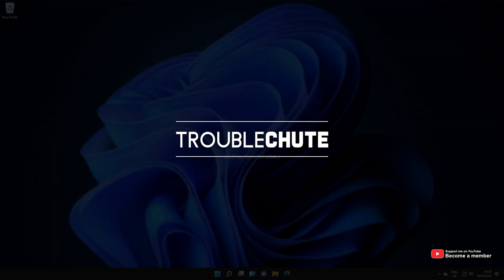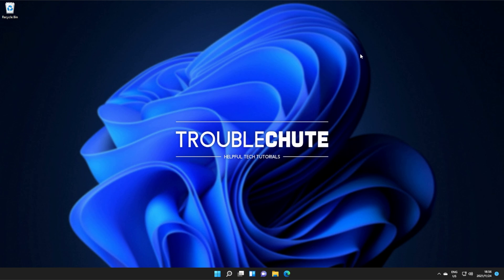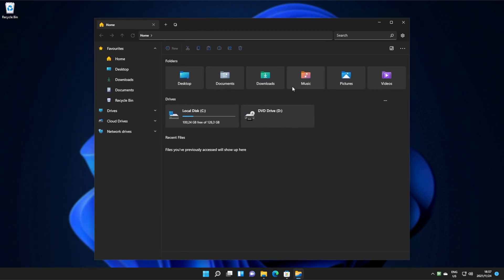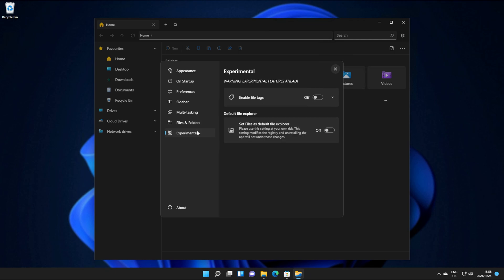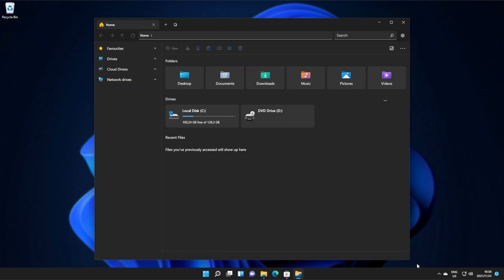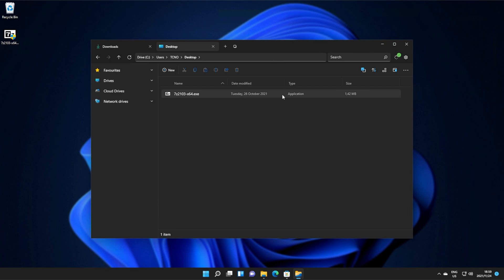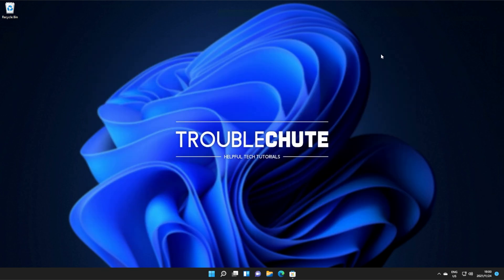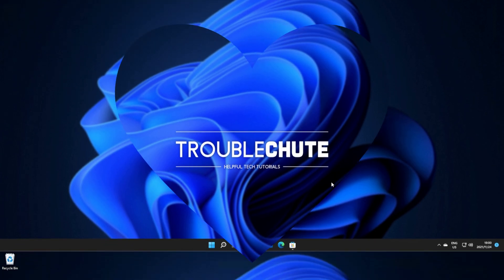Get Tabs in Windows 11 File Explorer | Guide | Useful Sotware Showcase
Want Windows 11 to have a little more functionality? Well, you can simply swap the existing Windows Explorer for one with tabs! It's simple. You can easily get between folders and way more. This is third-party software, and if you plan on replacing your existing Windows Explorer entirely, it's a good idea to create a system restore point.

Timestamps:
0:00 - Explanation
0:28 - Install Windows Explorer with Tabs on Windows 11
0:54 - Using Windows Explorer with Tabs on Windows 11
1:30 - Replace default Windows Explorer with Windows Explorer + Tabs
1:50 - Using Files - File Manager for Windows